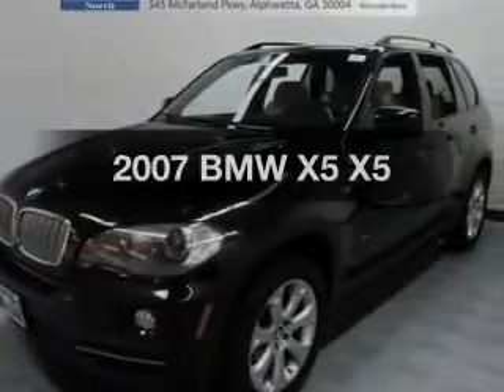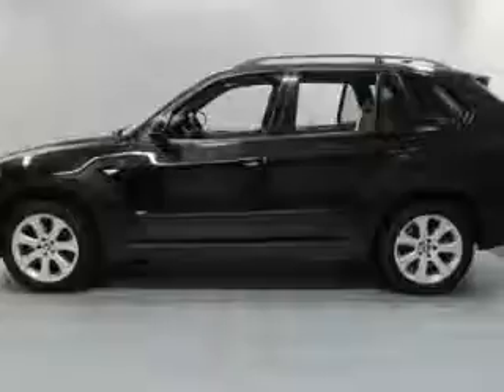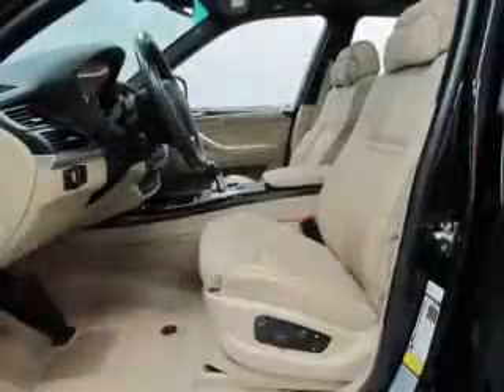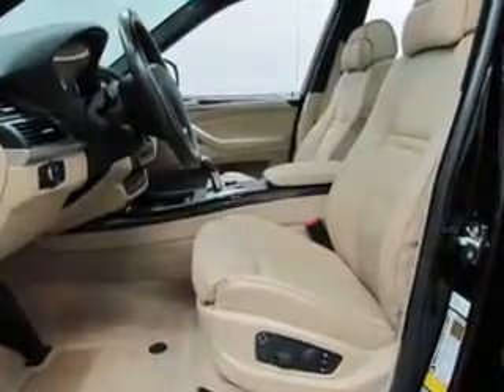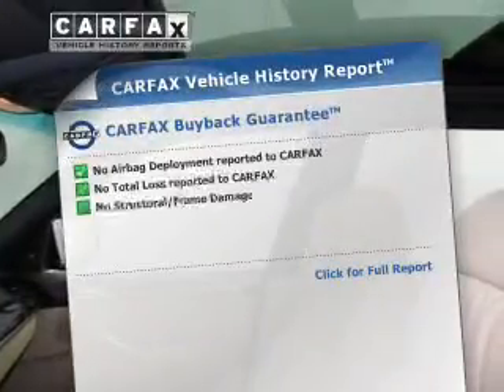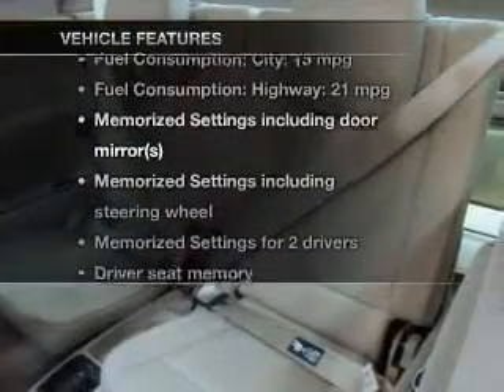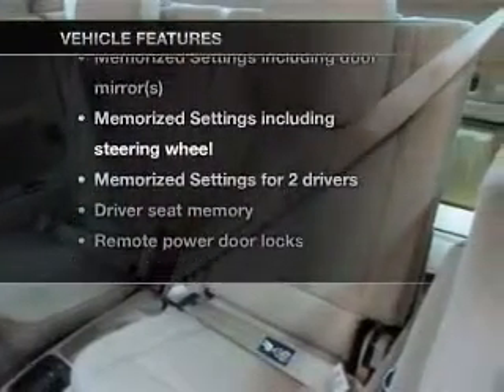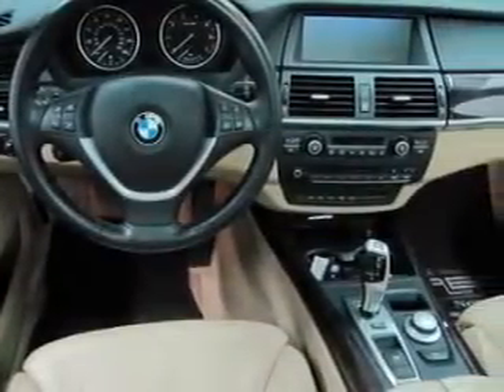2007 BMW X5 - Atlanta GA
Year: 2007
Make: BMW
Model: X5
Trim: X5
Engine: Petrol
Transmission: Automatic
Color: Black Sapphire Metallic
Mileage: 80028
Address:
345 McFarland Parkway